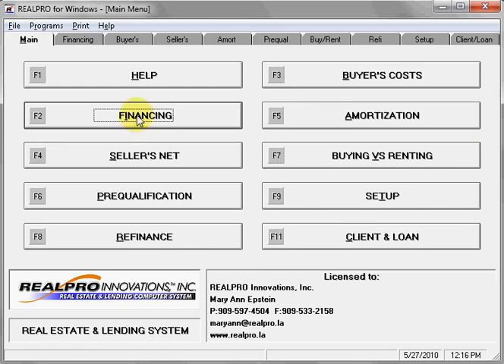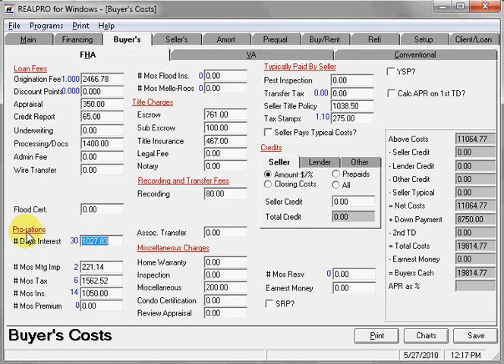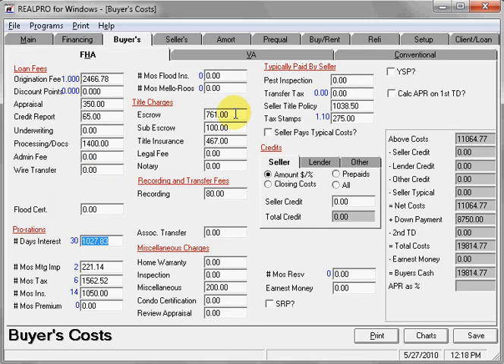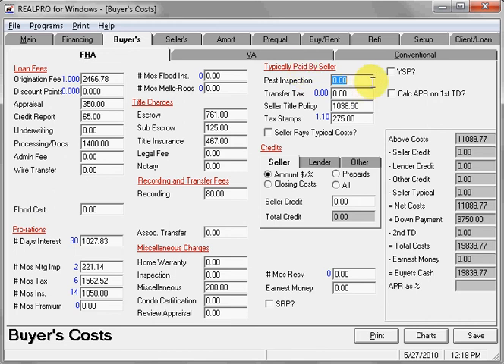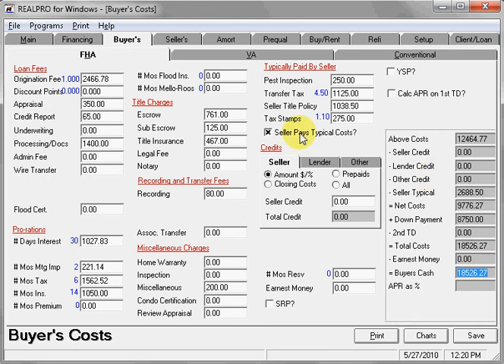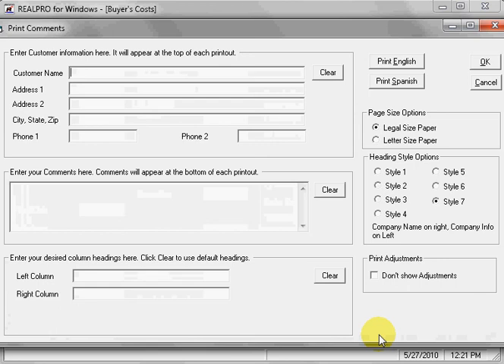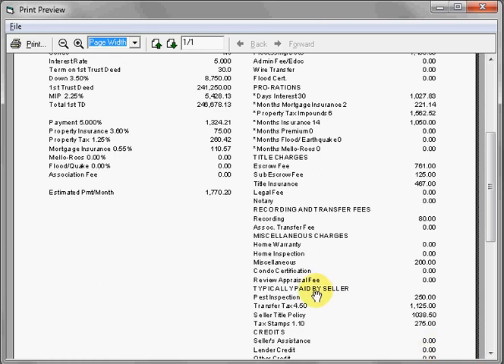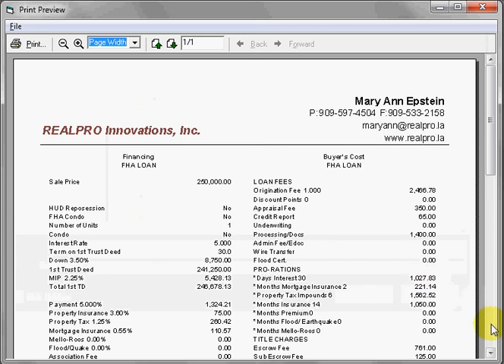2010 update introduction